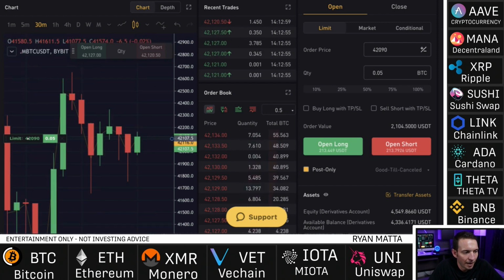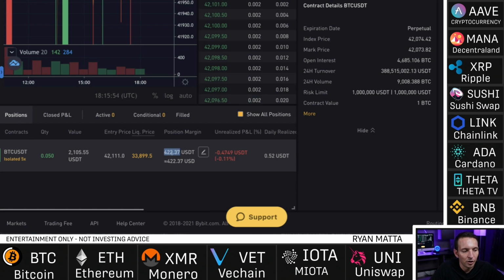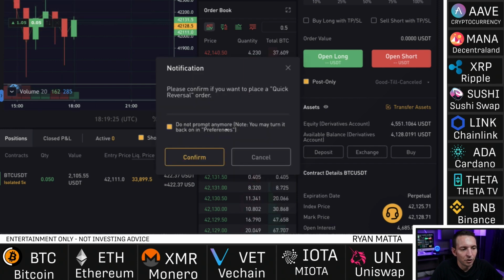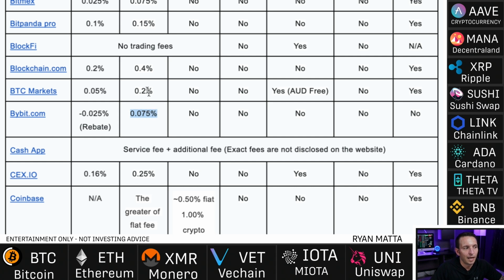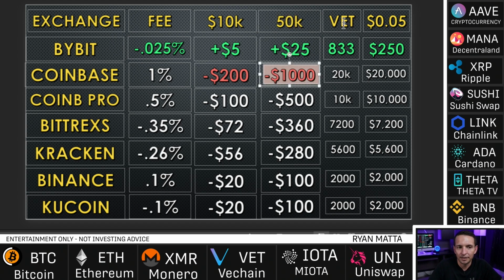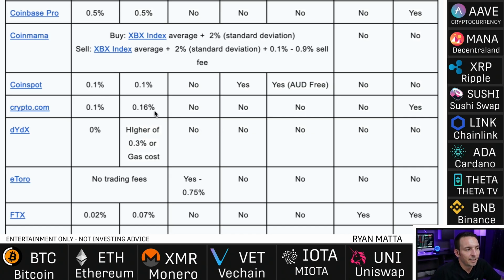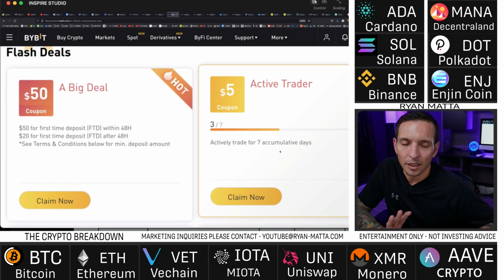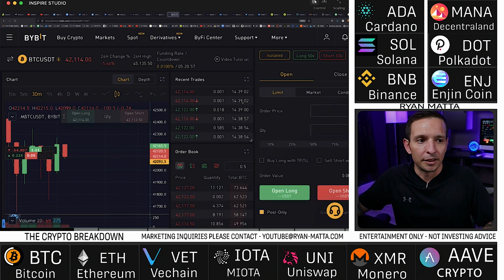Crypto Exchange Fees Comparison 2022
When it comes to trading crypto. The most important factor is trading fee. This video is a full in depth tutorial about cryptocurrency exchange fees, How exchange fees work, How leverage trading fees work, What is the best crypto exchnage, what is the best leverage trading exchange..

-TIMESTAMP-
0:00​​​ Crypto Exchange Fees Explained.
0:15 Exchange Fee Tutorial intro.
1:55 What is Bybit Testnet
3:14 How are Exchange Fees Caculated
3:55 Limit Fees vs Taker Fees
6:05 Cryptocurrency Exchange Fees
8:10 Crypto Exchange Fee Comparison
10:45 Why I switched Exchanges
13:24 What Crypto Exchanges has the lowest fees
14:43 How to get Free Crypto
16:30 How Liquidation Price is Calculated
17:39 FTX Exchange Market Maker
18:24 Market Price Explained
19:00 Kucoin vs ByBit Exchange

19:30 Why Kucoin is a Scam
Ryan Matta Outro.

BYBIT FREE $15 SIGN UP BONUS & UP TO $1,000 BONUS FOR LARGER DEPOSITS

After you sign up. Make sure you go into the MEMBERS ONLY COMMUNITY and join the MEMBERS ONLY TELEGRAM.

*Nothing I state or express should be considered professional advice. This channel is intended for educational and entertainment purposes only. All content contained within is all just my own opinion and experience. I do not advise that you buy sell trade or hodl any cryptocurrency. You should always consult with your own finical advisor before making any investment decisions*